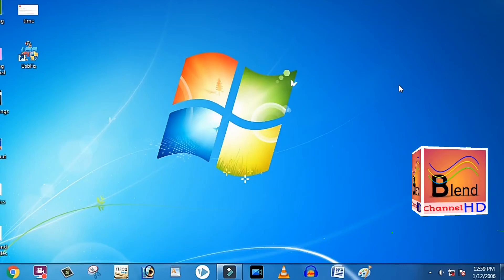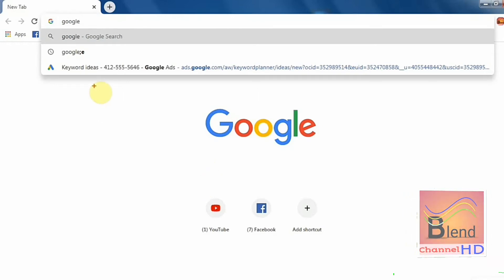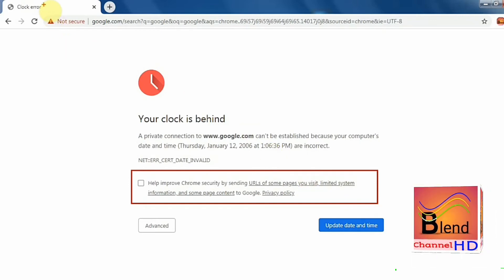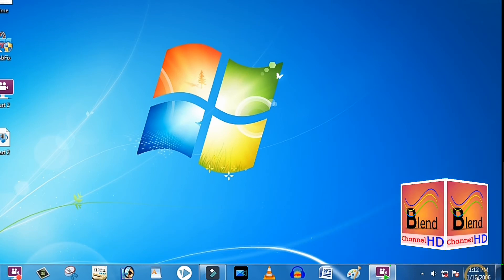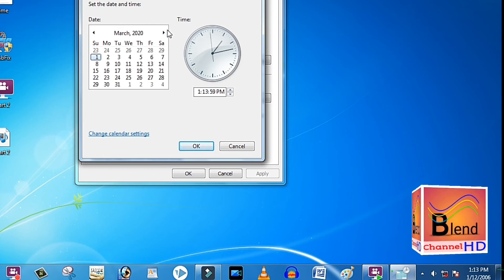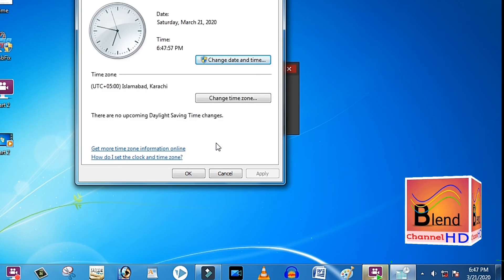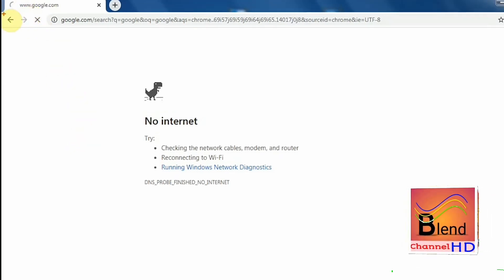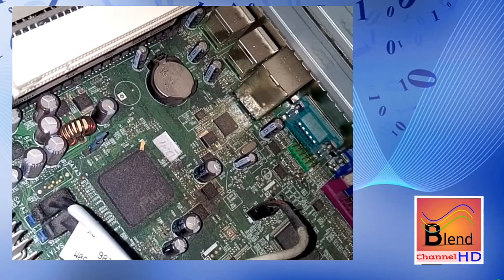Google Chrome browser error. Google Chrome error Your Clock is behind.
Dear friends in this video i will tell you about google chrome and all other browsers which does not work or browse and gives message your clock is behind so in this video i will teach you how you can fix it and how to fix your pc date and time and in this video i will teach you how to change the cmos battery of computer